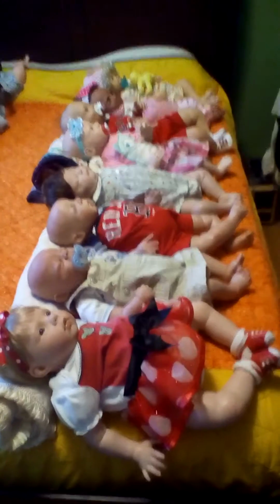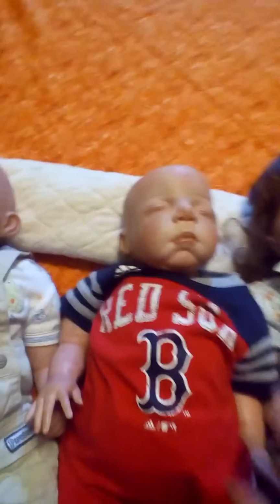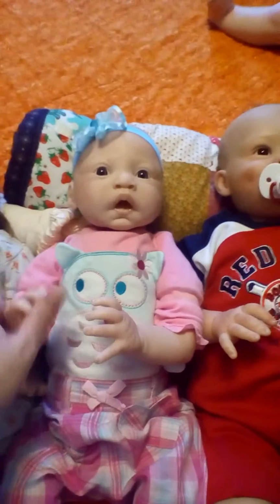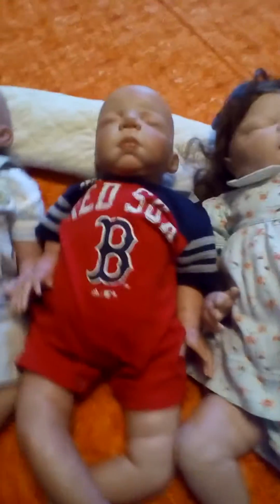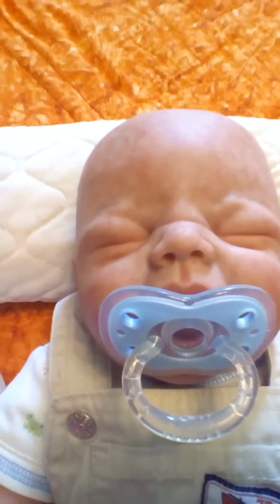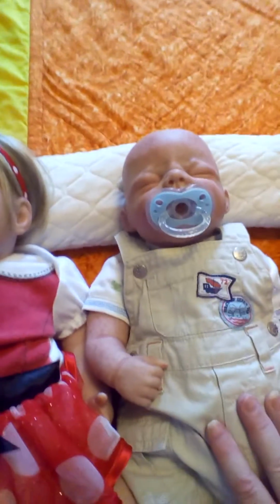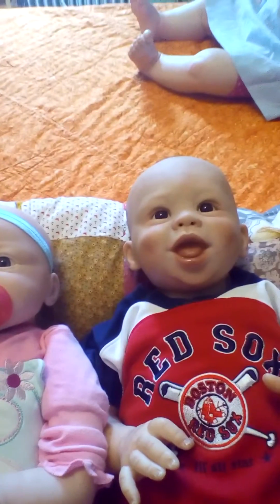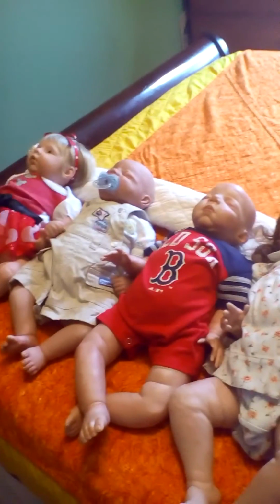Meet my reborn...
These are the dolls in my collection SO FAR! There's always new banister I'm falling in love with and I really want a full body silicone someday! But these are the dolls I have now and I love each one of them to bits!